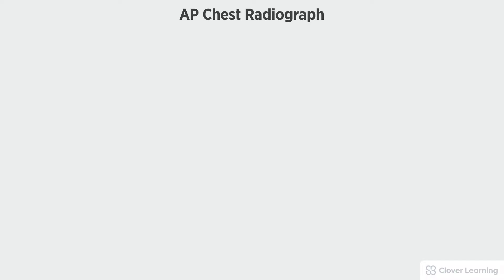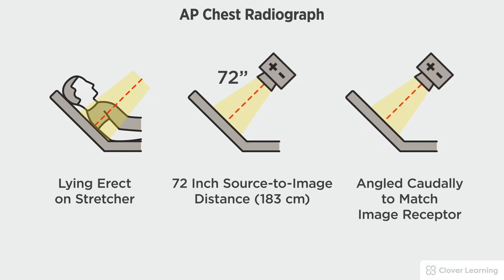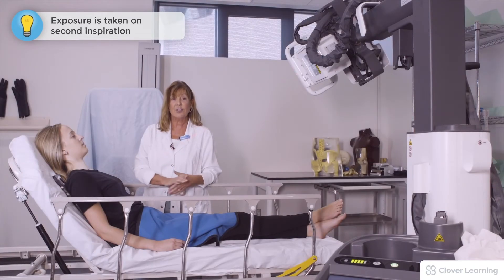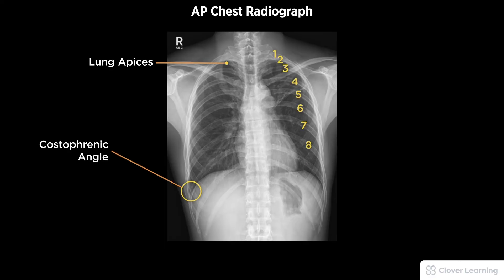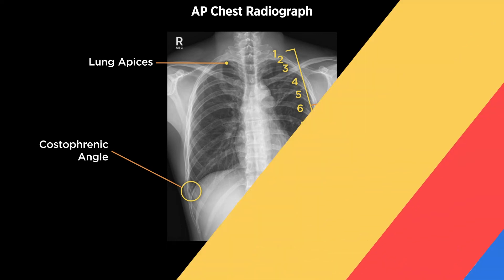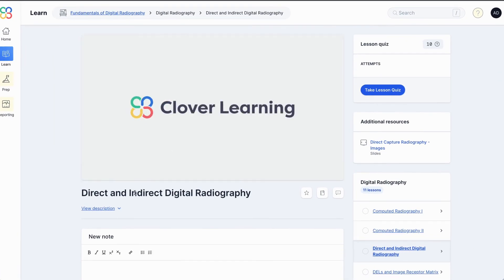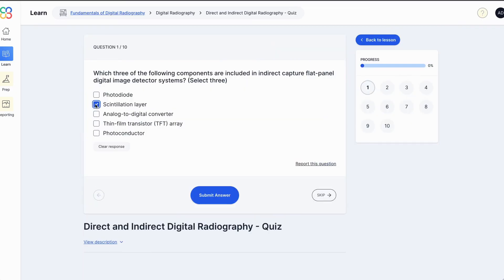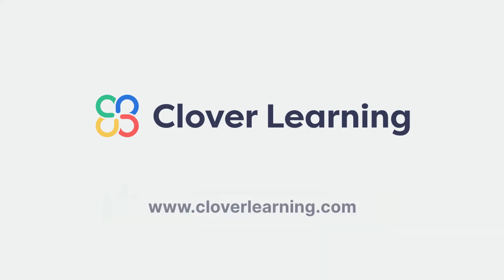Mobile Chest Series - Radiography Positioning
➡️ LESSON DESCRIPTION: This video's objective is to provide detailed instructions for taking mobile chest radiographs. Radiographic positioning included in this video are the anteroposterior (AP) portable chest. *Discuss radiographic techniques using anatomic and projection terminology for the anteroposterior (AP) portable chest. *Apply patient positioning techniques for mobile chest radiographs. *List and identify the central ray location, image receptor (IR) size, marker placement, and image receptor placement. *Explain radiographic equipment manipulation for required radiographic examinations. *Describe procedural considerations for required radiographic examinations. *Discuss the relevance of pathology in radiographic procedures. *Explain the rationale for each projection. *Describe the positioning used to visualize anatomic structures.